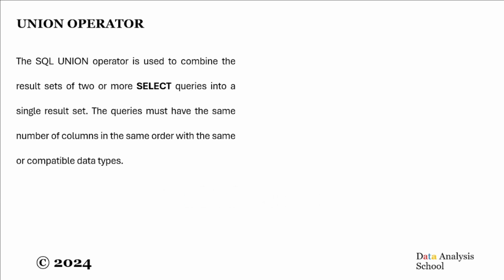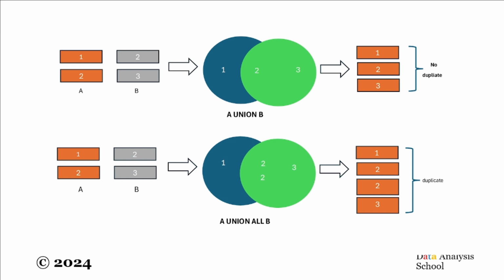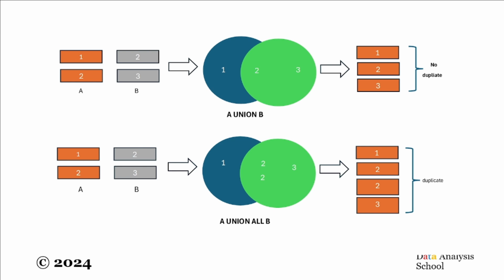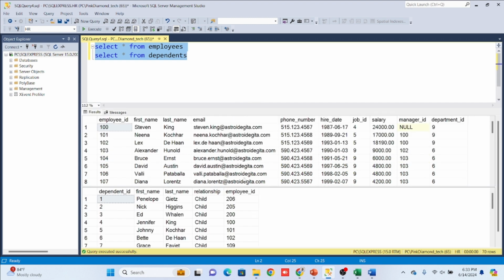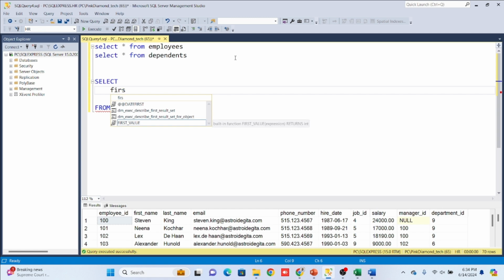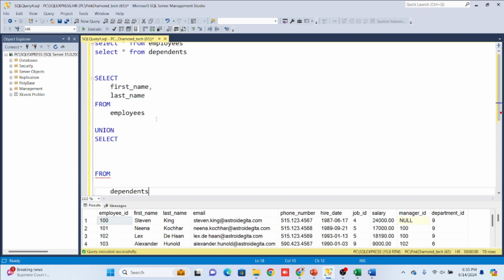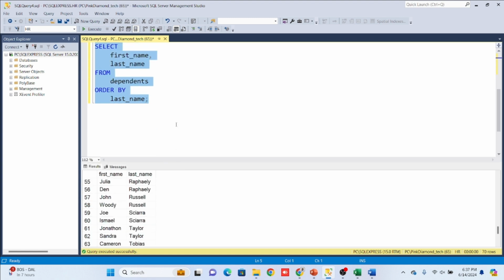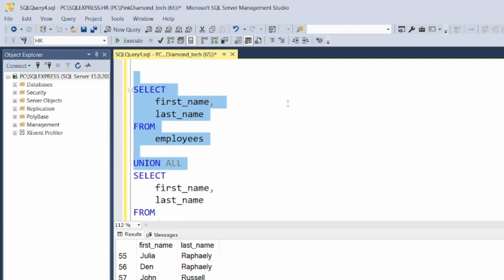SQL UNION OPERATOR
In today's Intermediate SQL lesson, we walk through Union.  Dive into the world of correlated subquery SQL and enhance your database querying skills today!

Do you want to become a Data Analyst? That's what this channel is all about! Our goal @AstroidegitaTech  is to help you learn everything you need to start your career or even switch your career to Data Analytics.